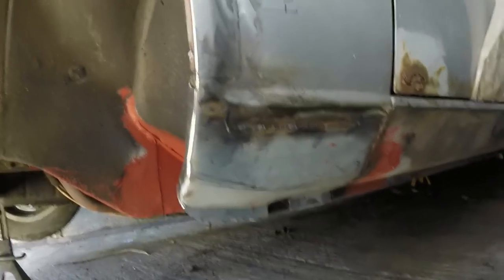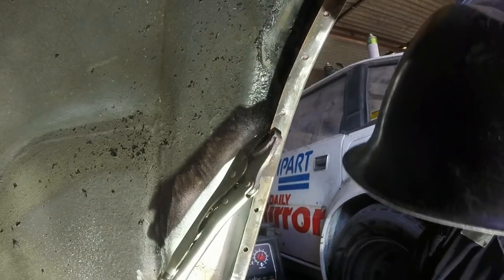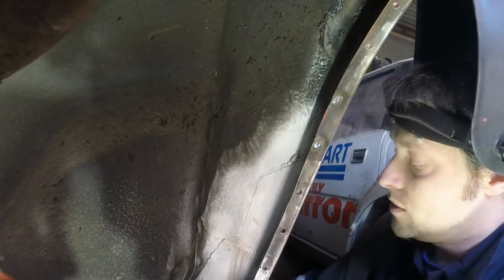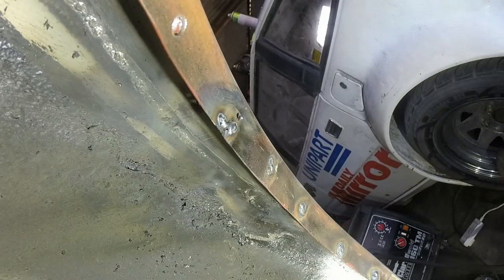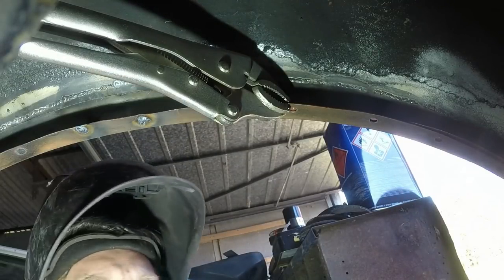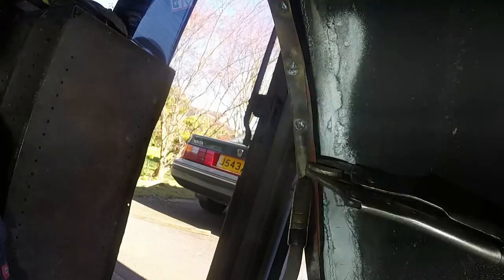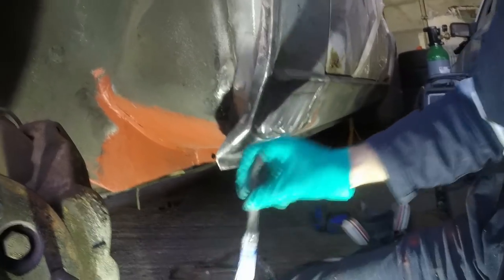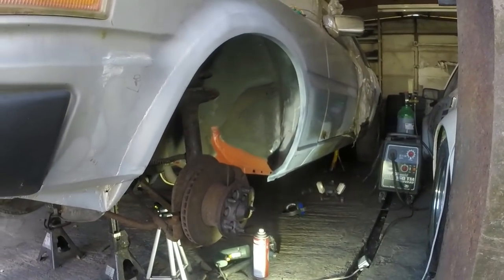Dotty 1981 Rover SD1 Restoration - Video 25 Finished the nearside front wing!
Part 25

Finally finished all the welding on the nearside front wing.  Feels like a mini landmark.  I tidied up the lower rear section.  Then i mig plug welded the lip of the wing to the inner wheel arch.  Again using the mig welder to simulate factory spot welds.  After yesterdays experimentation, i drilled the holes to about 6 mm, then plug welded through.  I tested a couple with the hammer and chisel and they are sound.  Phew.

I also have a big thank you to Craig Stevens, who sent me another camera to try out.  Unfortunately i was randomly pressing buttons and turned the mic off, hence a couple of sections of this video has no sound!